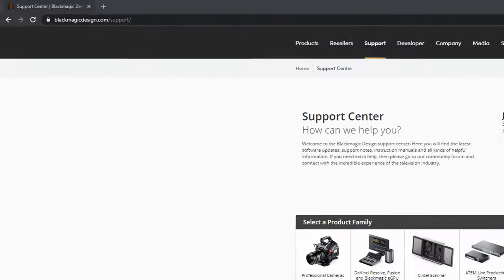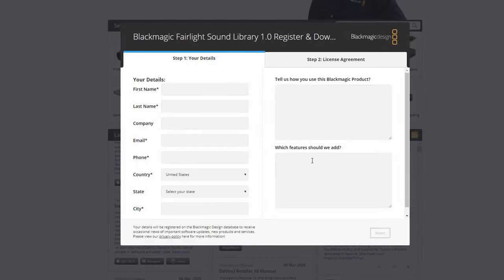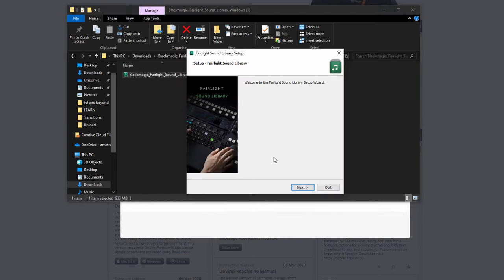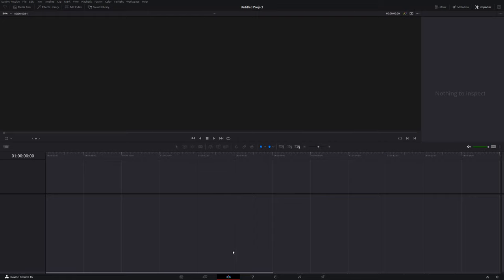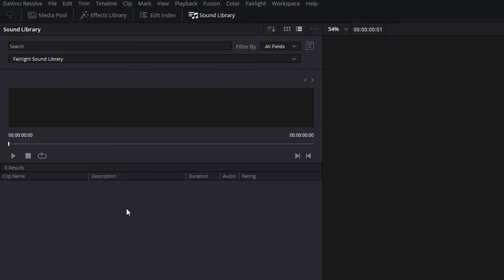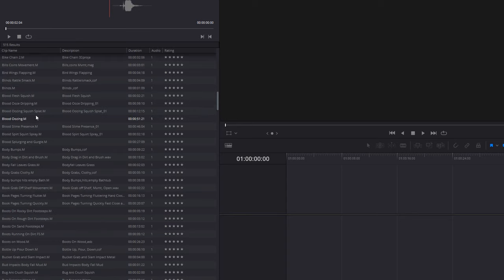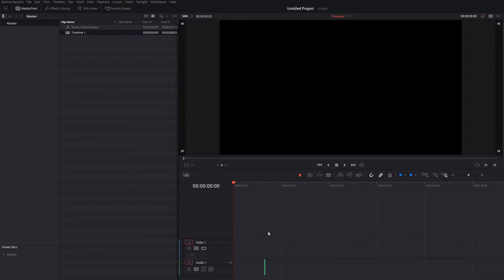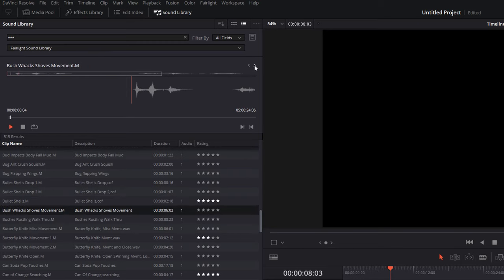Free Foley Sound Effects - Fairlight Sound Library in Davinci Resolve 16 - 5 Minute Friday #50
Totally free sound effects courtesy of the Blackmagic Fairlight Sound Library!